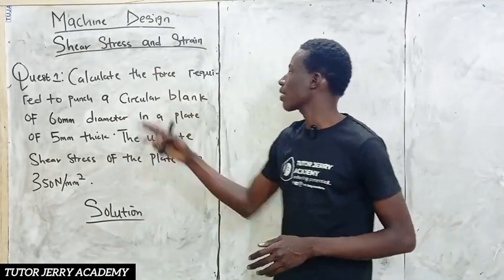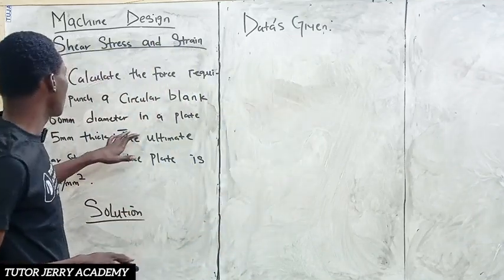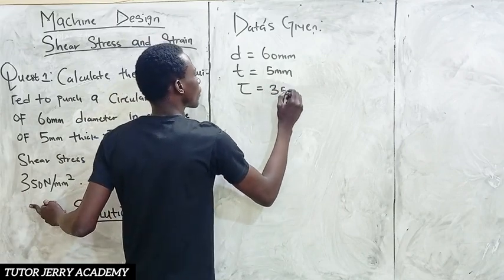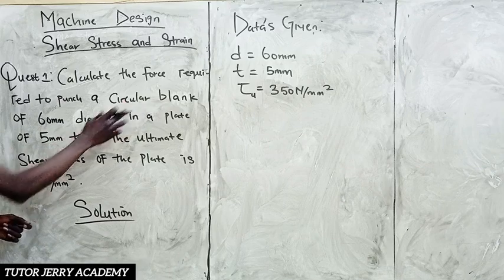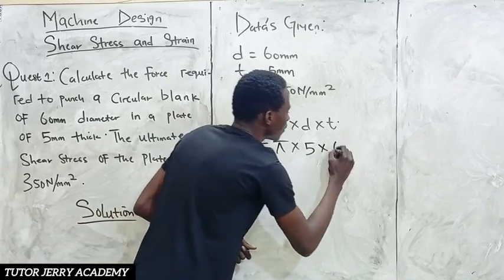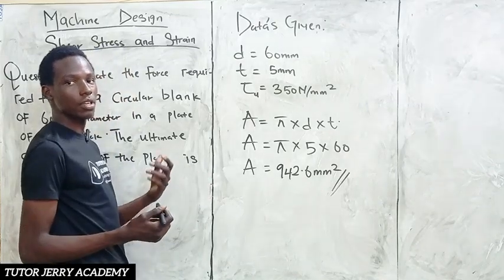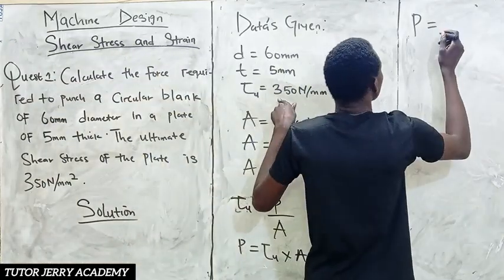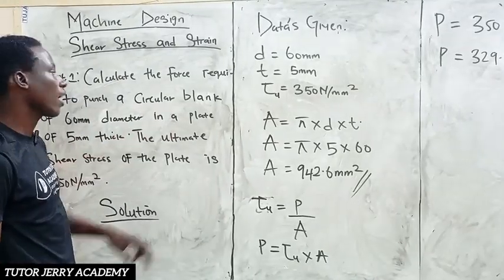Machine Design 1 || Shear Stress and strain in machine parts || Numerical one...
Question 1: Determine the force required to punch a circular blank with a 60 mm diameter from a 5 mm thick plate. The ultimate shear stress of the plate material is 350 N/mm².

In this Machine Design tutorial, we calculate the punching force required to cut a circular blank from a metal plate. Understanding shear stress, material strength, and force calculations is essential for manufacturing processes, sheet metal operations, and mechanical engineering design.

✔ Learn how to calculate shear force in punching and blanking operations
✔ Understand the role of ultimate shear stress in material failure
✔ Master key concepts in metal cutting, force analysis, and machine design

This video is part of our Machine Design 1: Simple Stresses in Machine Parts series, designed to help students and engineers excel in stress and force analysis.

📌 Watch now to boost your mechanical engineering knowledge!